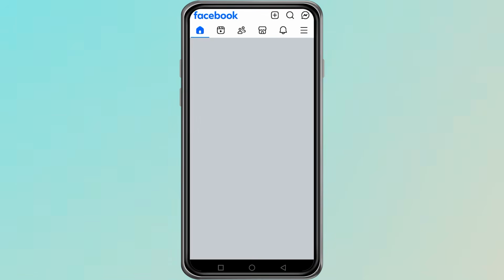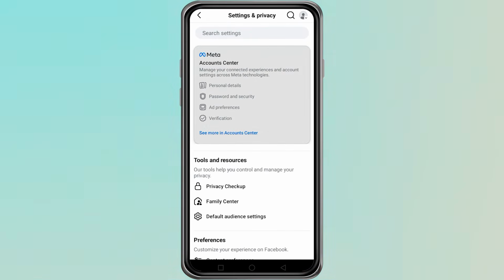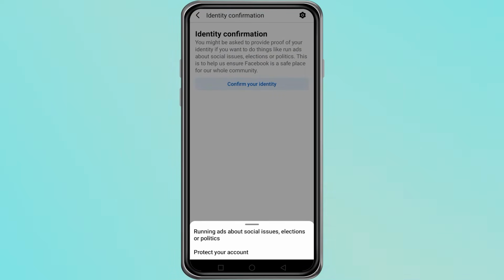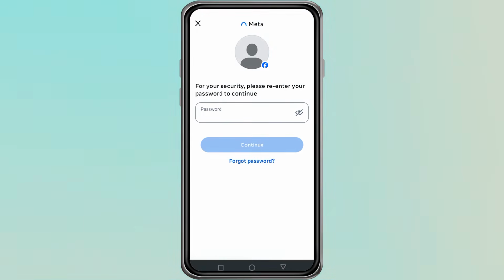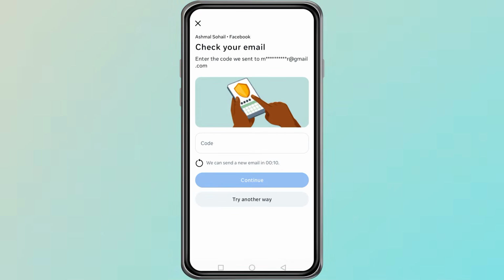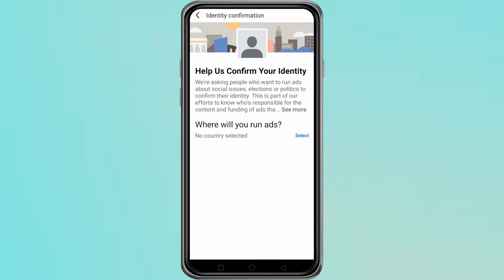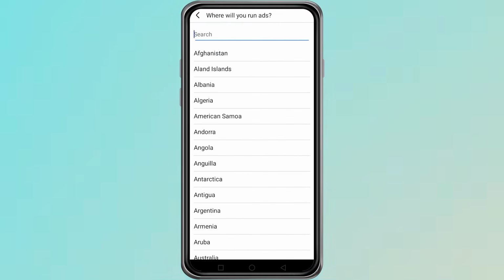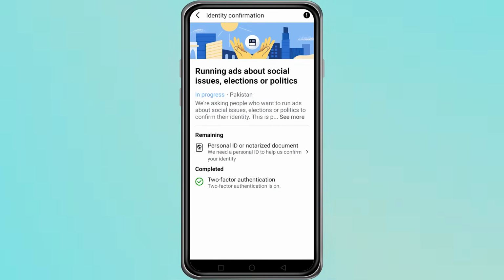How To Verify/Confirm Identity On Facebook: (2026 Guide)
Need help verifying your identity on Facebook? In this video, we guide you through the simple steps to confirm your identity and regain full access to your account. Whether you’ve encountered a security lock or need to prove your identity, this step-by-step tutorial will help you resolve the issue quickly. Watch now and get back to Facebook in no time!